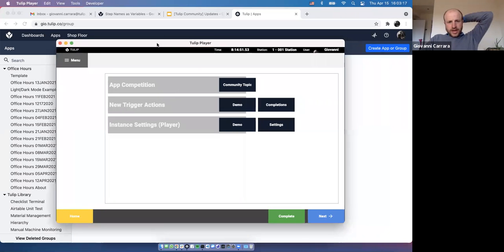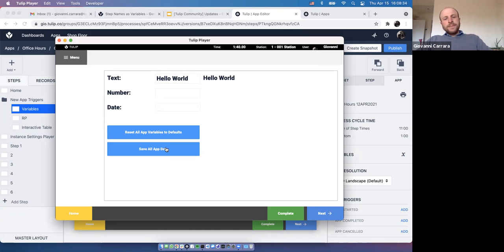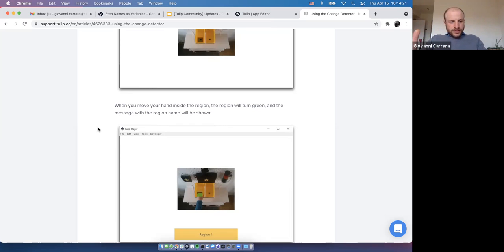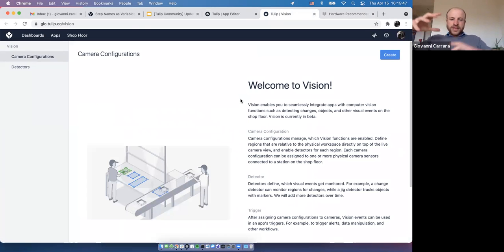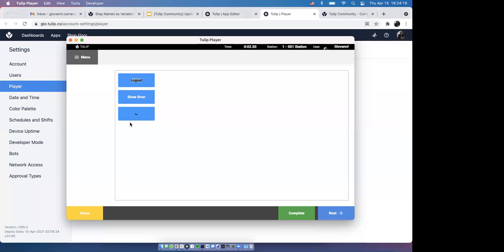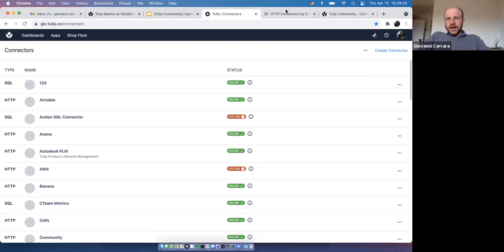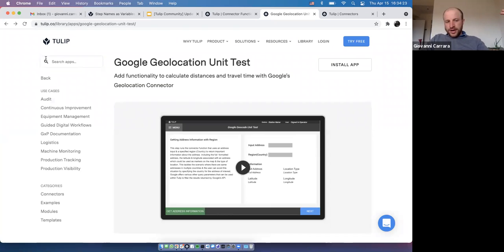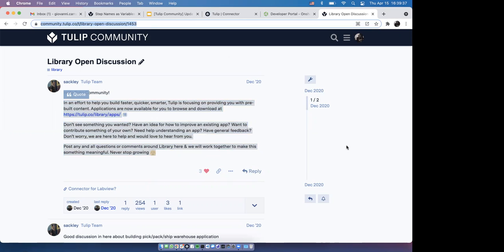Tulip Office Hours 15APR2021 Getting Started with Vision and Streamline App Building!!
Hello all, here's the recording for this week's EST Office Hours!

If you're interested in joining future sessions, fill out the following form If you have questions regarding the topics covered, please feel free to post them

0:00 Overview
4:00 April App Competition
5:00 Release 205: Record History Improvements, Reset Variables to Defaults, Save All App Data VS Completions, Clear All Record Placeholders
10:00 Vision Overview & Use Case Discussion
23:00 Release 205: Instance level Player settings
25:00 Overview of Connectors